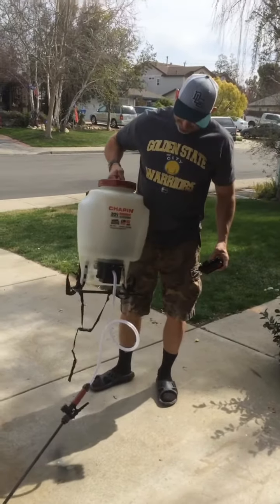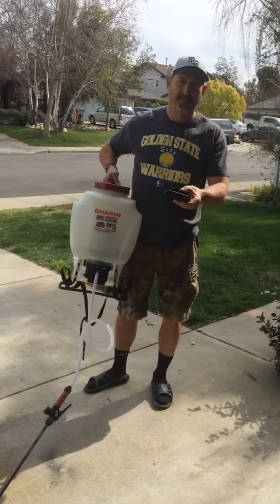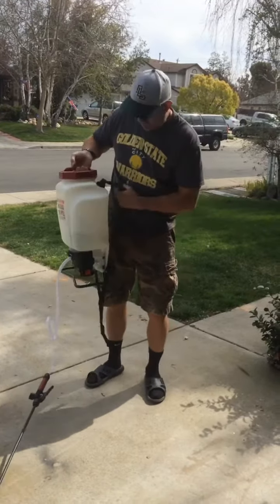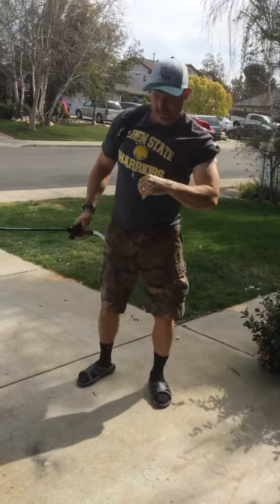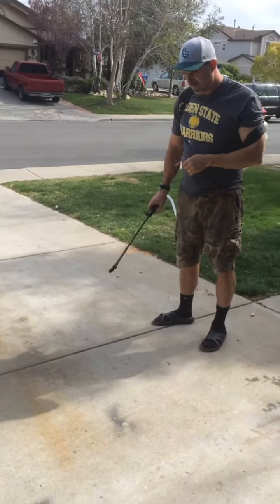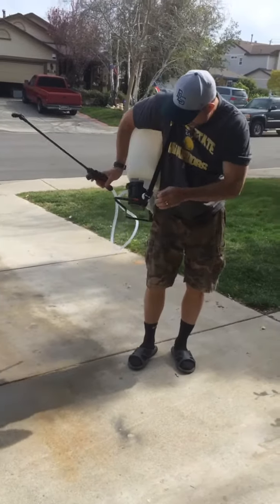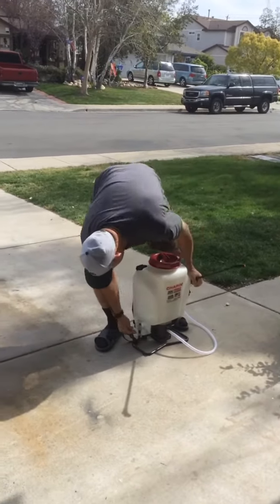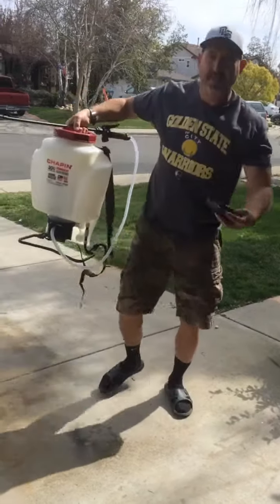Best Most Affordable Battery Powered Backpack Sprayer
For Backyard vineyard herbicide and fungicidal sprays.
Big gas powered blower/sprayer won't spray berm for herbicide.